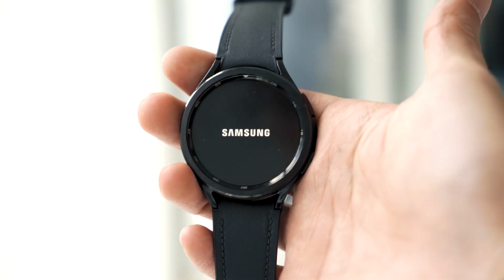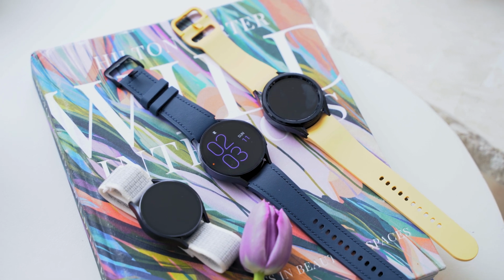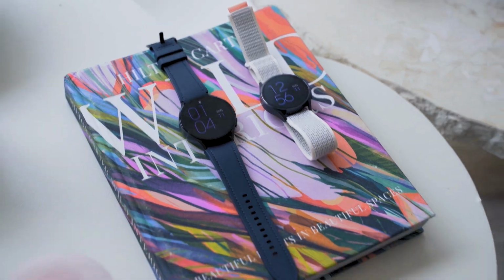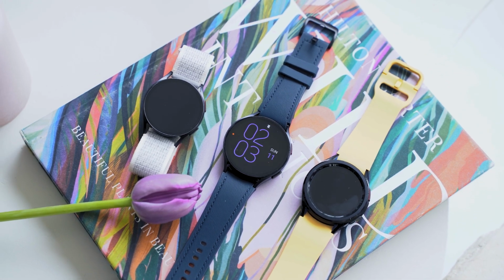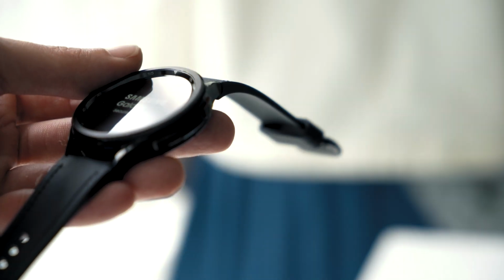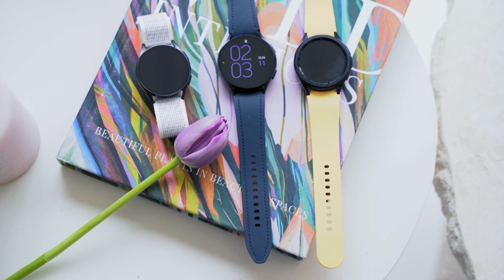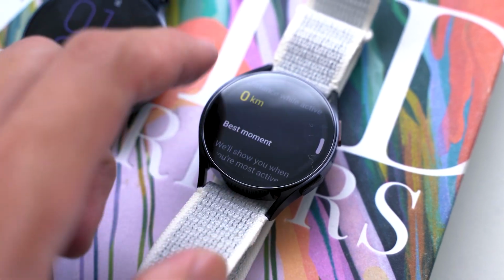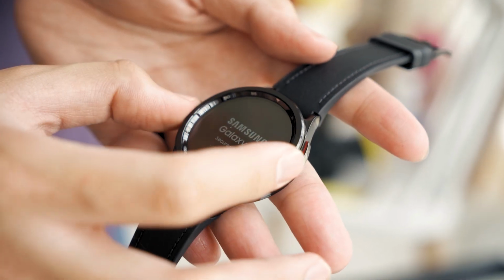Samsung Galaxy Watch6 series: Quick Look